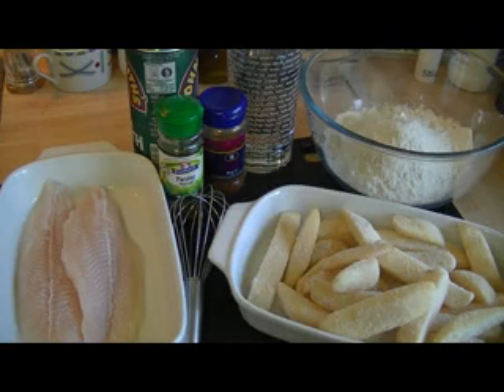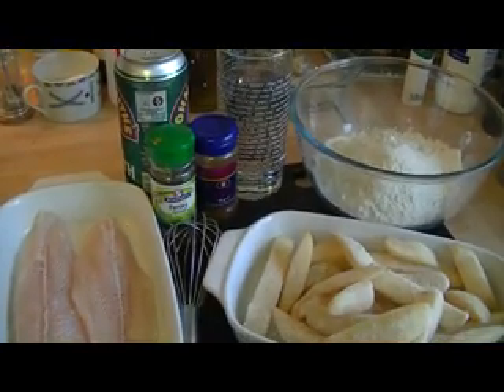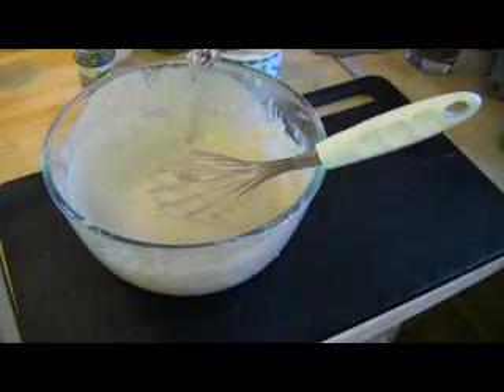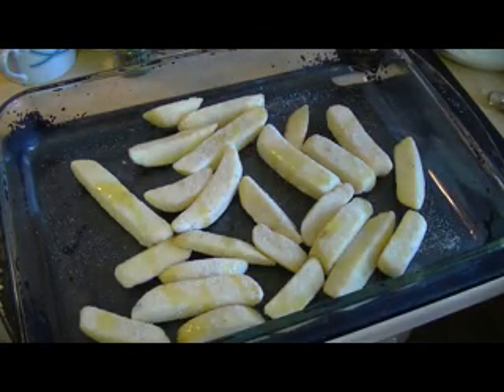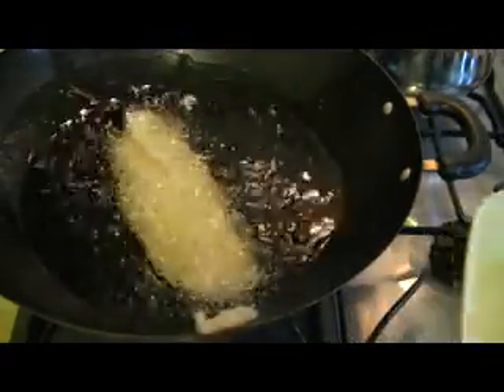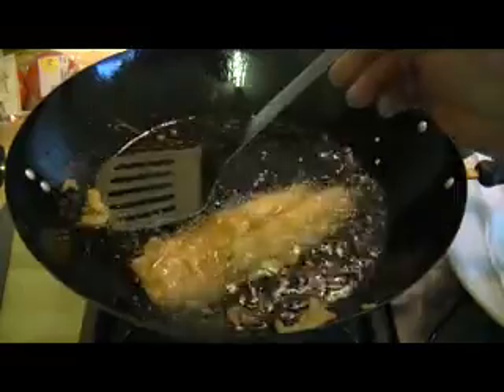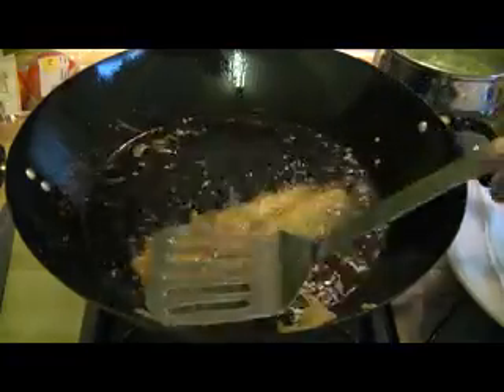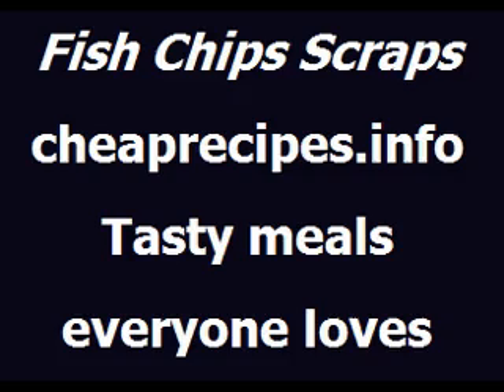Make Fish and Chips from scratch Fried Basa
Tasty Fried basa fish n chips with beer batter and garden peas..all for a couple of pounds..